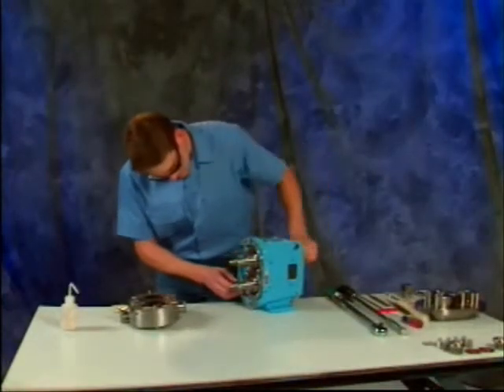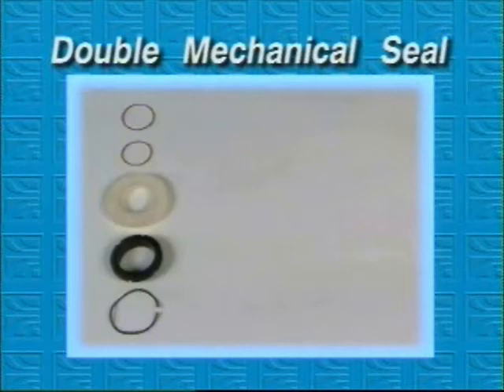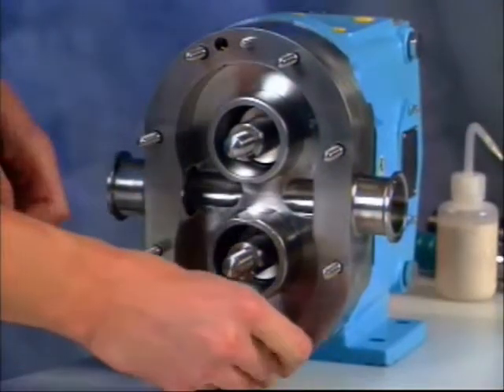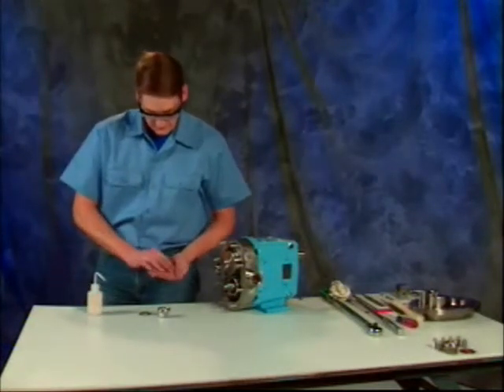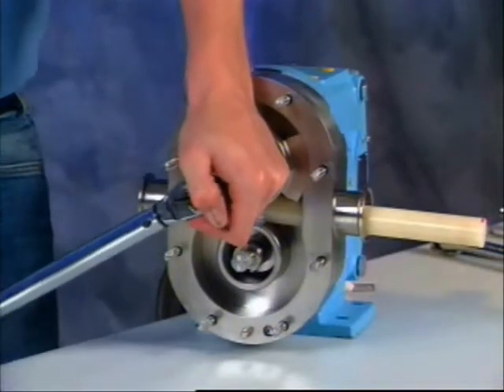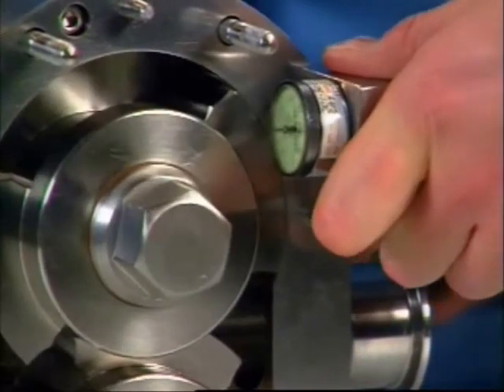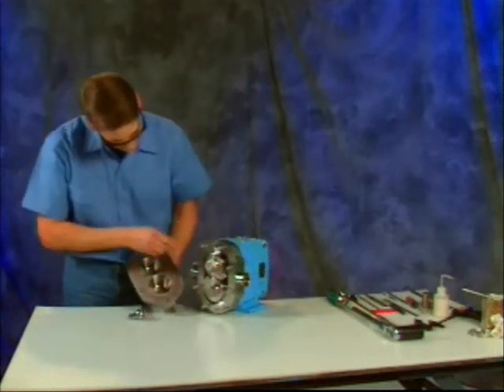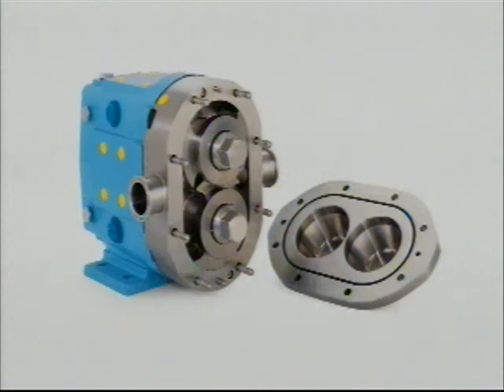Fluid Head Assembly Video for 2 Series Positive Displacement Pumps - WCB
Maintenance Video demonstrating the Universal 2 Positive Displacement Pump by Waukesha Cherry-Burrell.  Video includes:  shaft maintenance, seal installation, double mechanical seal explanation, lubrication procedures